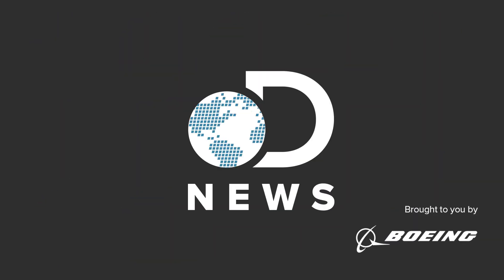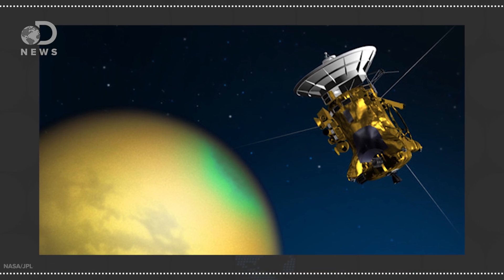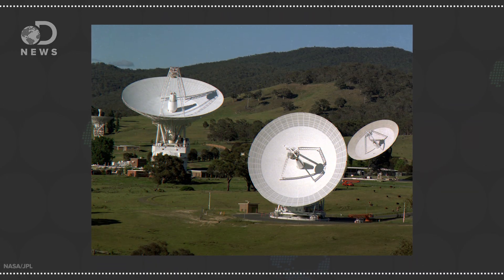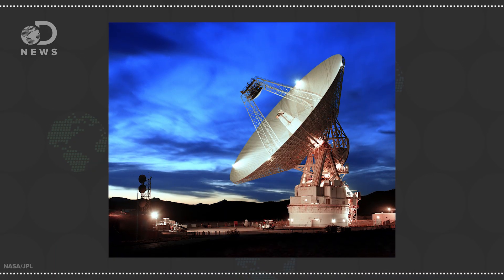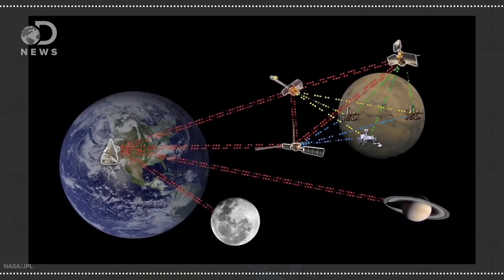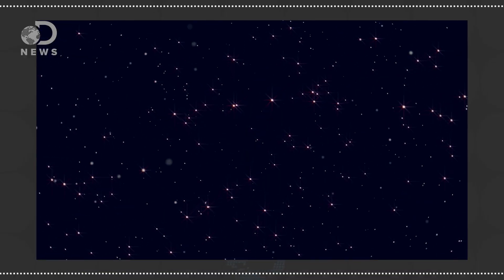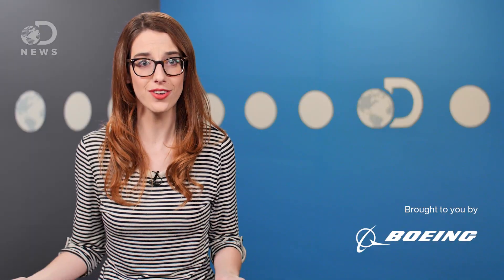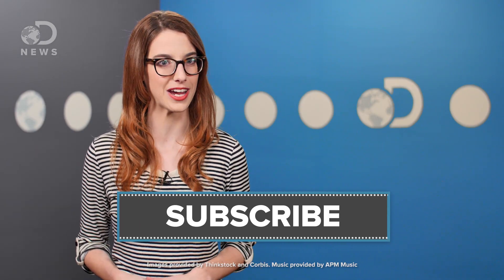What Is The Deep Space Network & How Does It Work?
Satellites and rovers in space use the Deep Space Network to get information back to Earth. What is it and how does it work?
Deep Space Network - Communications
"We are the first humans in history to experience and see, through robotic eyes and ears, these alien realms. Yet none of these adventures would be possible without the communications links provided by the DSN."

"The DSN is a collection of three advanced communications platforms with enormous and sophisticated antennas that exchange data with NASA's missions in space. NASA's three deep-space networks are located in Spain, Australia, and California, and are strategically placed 120 degrees apart in longitude in order to afford constant contact with spacecraft while the Sun rises and sets on the equidistant parts of the earth."

"Now, Pressel is free to speak about his life's work: designing cameras for a top-secret U.S. government spy satellite. Officially known as the KH-9 Hexagon, engineers called it "Big Bird" for its massive size. Until the government declassified it last month, Hexagon had been a secret for 46 years."